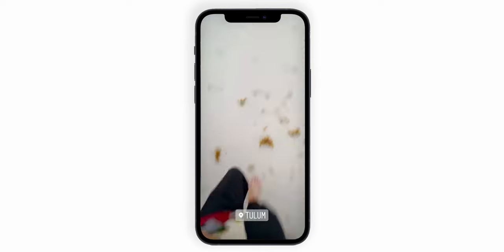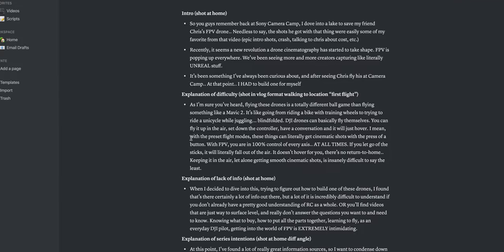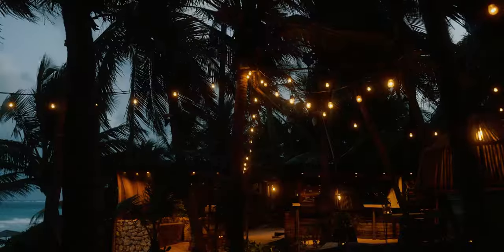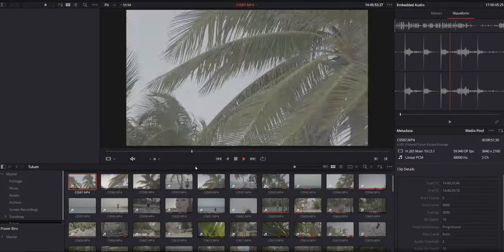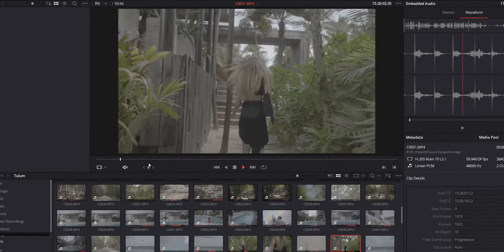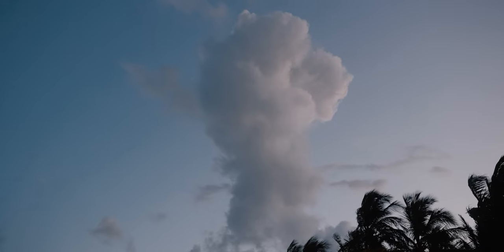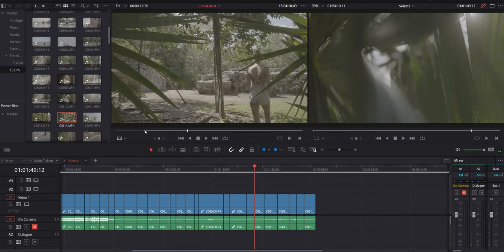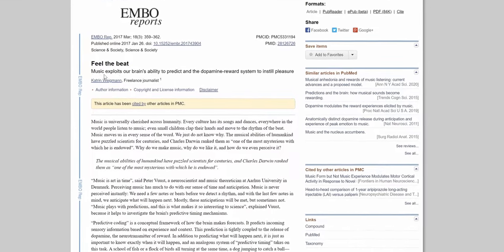How I Create Cinematic Videos With Emotion Using Music and Color Grading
Thank you so much to Artlist for providing the soundtrack and making this video possible!

Let's breakdown the way I used music and color in my recent cinematic travel video I shot in Tulum!!

My favorite shirts and hoodies, the blue one im wearing in this video!!

My Main Camera Gear:
Sony a7SIII
Sony a7III
Blackmagic Pocket 6K
Tamron 17-28mm 2.8
Tamron 28-75mm 2.8
Sigma 18-35mm 1.8
Tiffen Black Pro Mist
Lexar V60 128GB SD Card
Rode Videomic Pro

► SnapChat! @justaskryan

► Bundle LUT+Lightroom Preset Pack